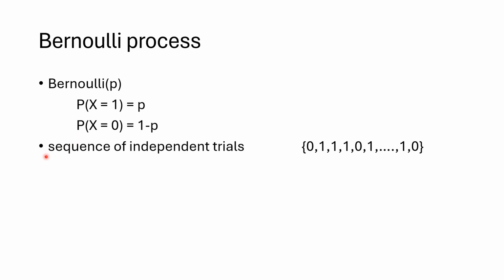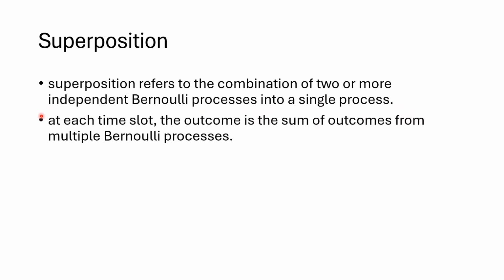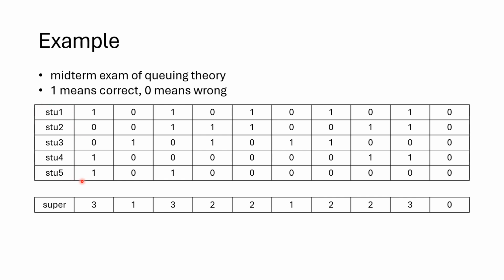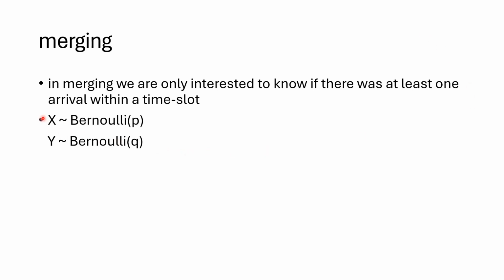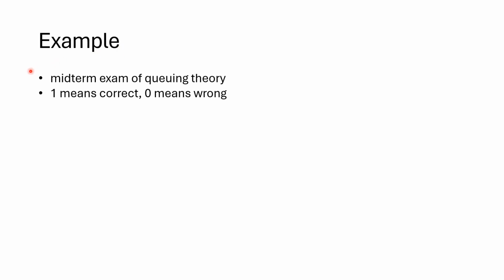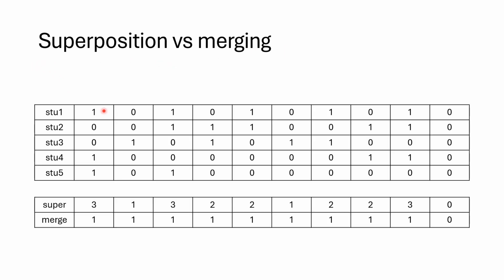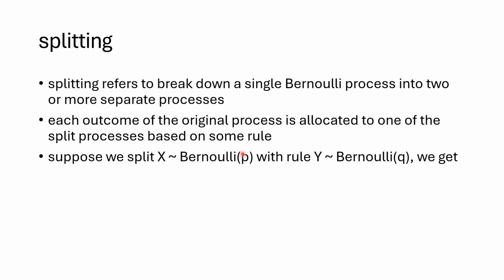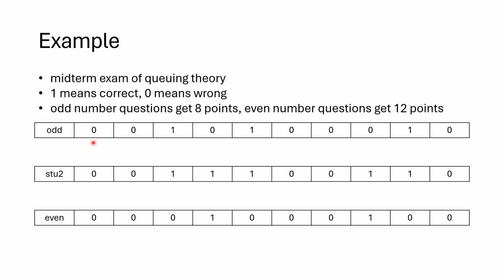“superposition,” “merging,” and “splitting” with respect to the Bernoulli process